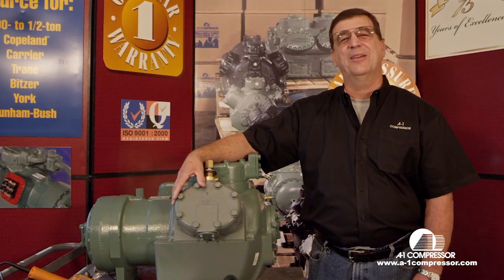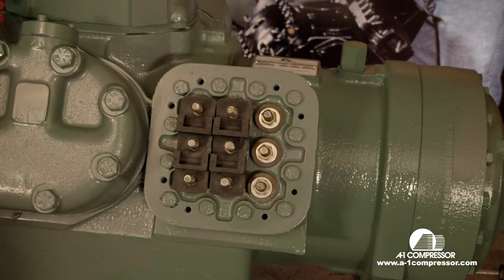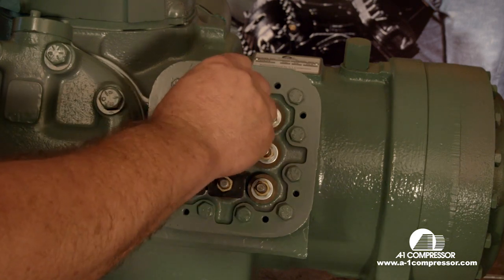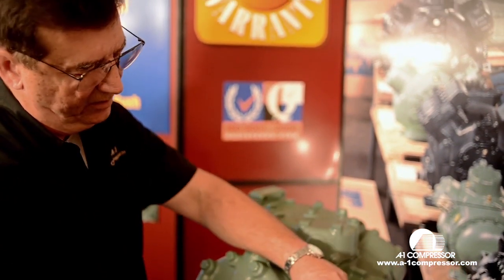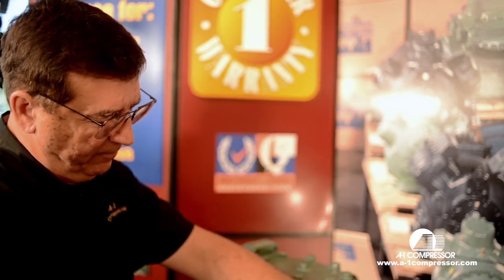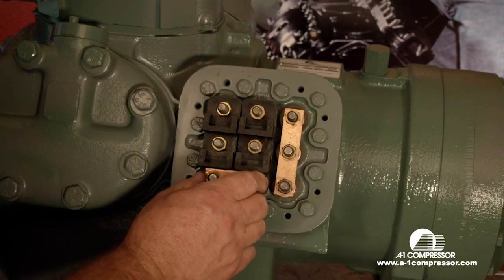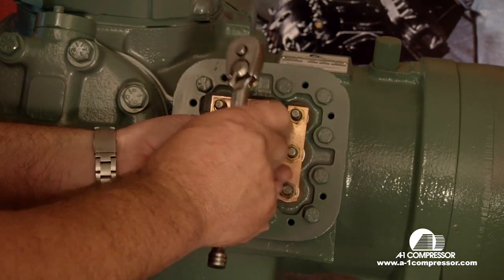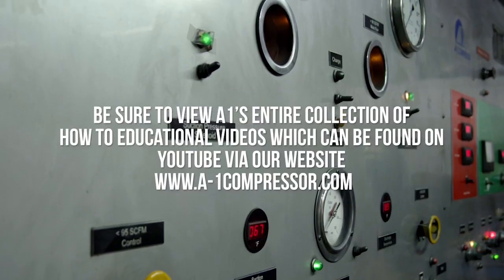How To Wire a Carrier 06E 208/230 Volt 3 Phase Compressor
An  A-1 Compressor Technical l  Video for refrigeration technicians on How To wire a 3 phase 208/230 volt Carrier 06E Compressor using one contactor.